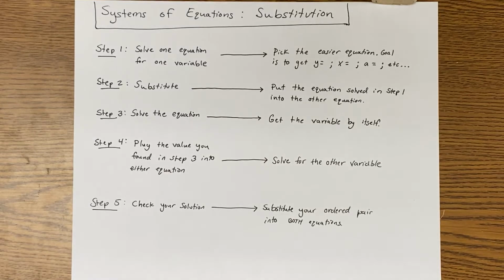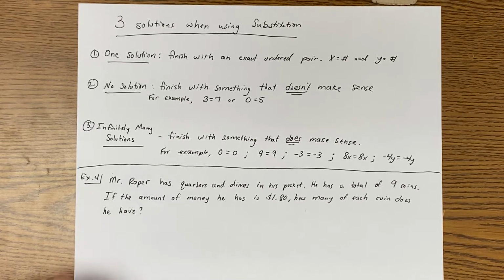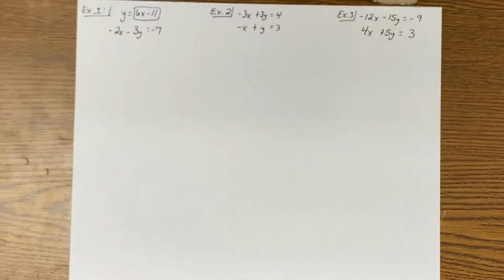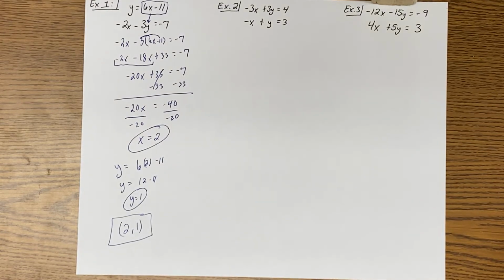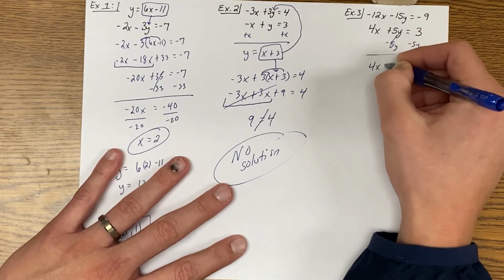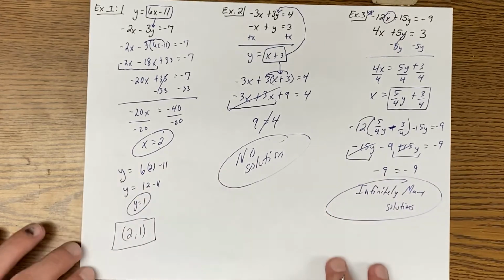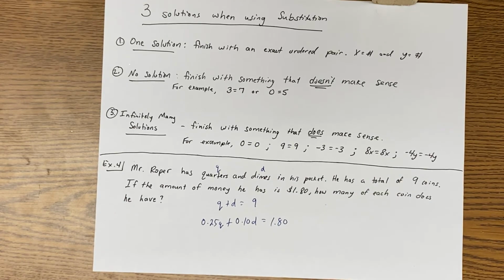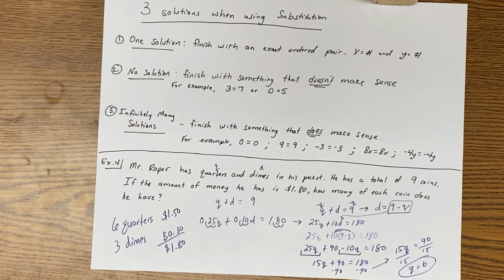Solve Systems of Equations by Substitution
8.EE.C.8b
"Analyze and solve systems of two linear equations. Solve systems of two linear equations in two variables algebraically, and estimate solutions by graphing the equations. Solve simple cases by inspection. For example, 3x + 2y = 5 and 3x + 2y = 6 have no solution because 3x + 2y cannot simultaneously be 5 and 6."

Learn how to solve a system of linear equations by using the substitution method!
1) Solve one of the equations for one of the variables.
2) Substitute the value you found for that variable into the other equation for that variable.
3) Solve the equation for the remaining variable.
4) Substitute the value you found in step 3 into one of the equations and solve for the other variable.
5) Write the answer as an ordered pair.
6) Check your answer.